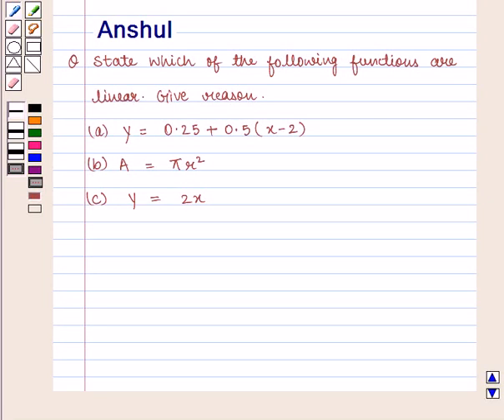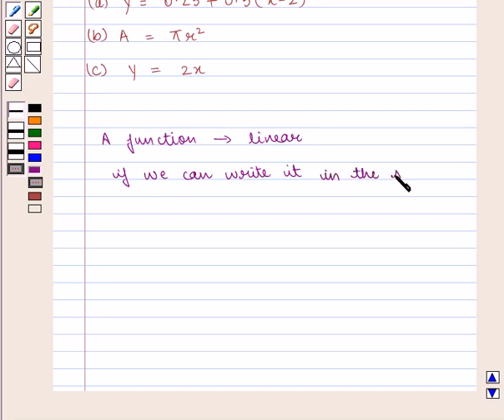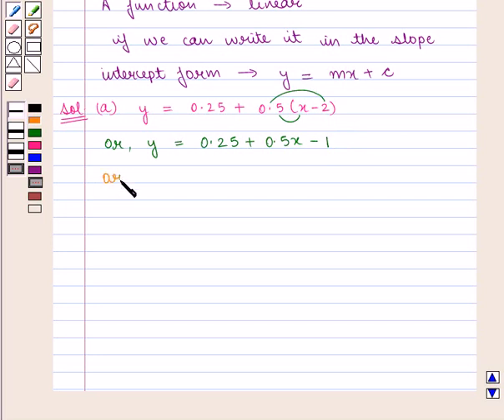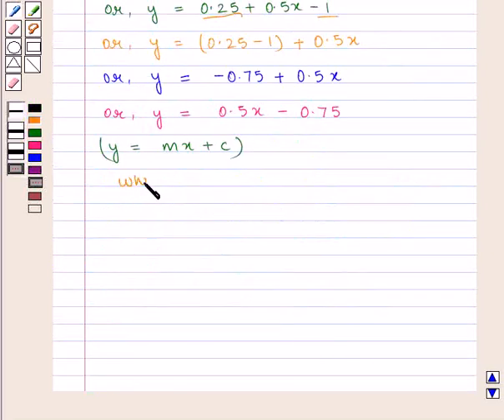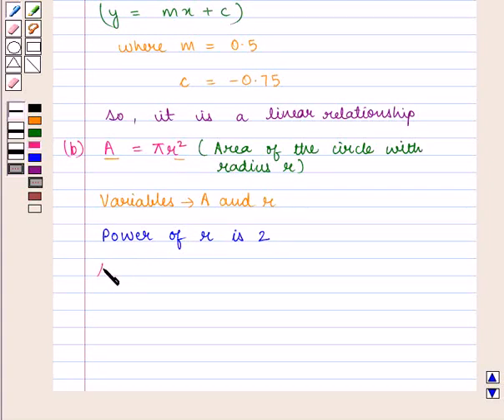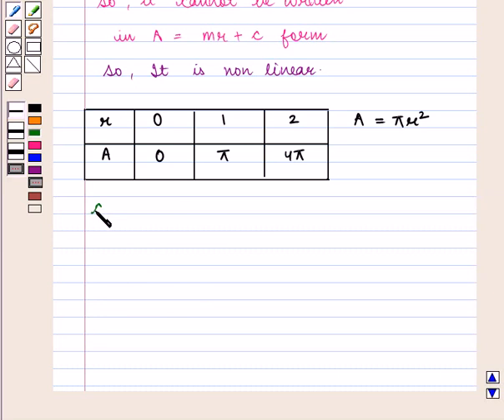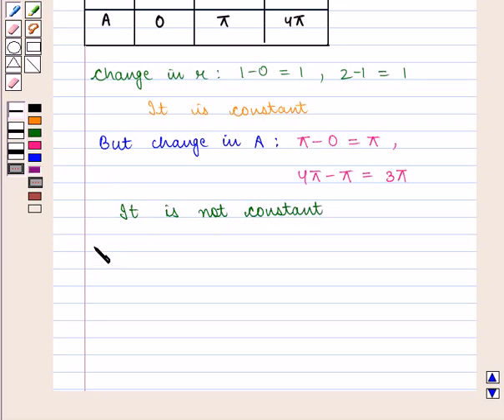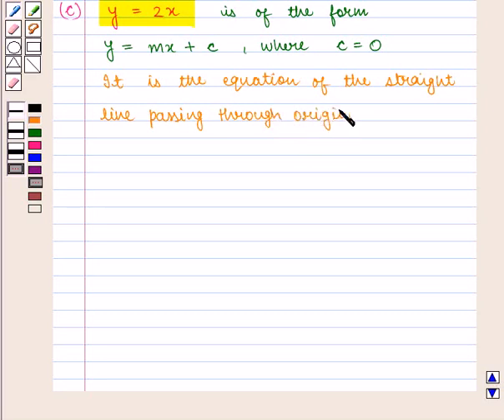Maths VIII CC FUNCTIONS SE4